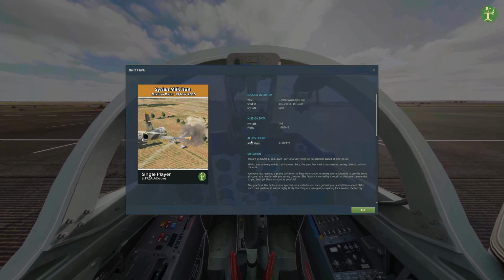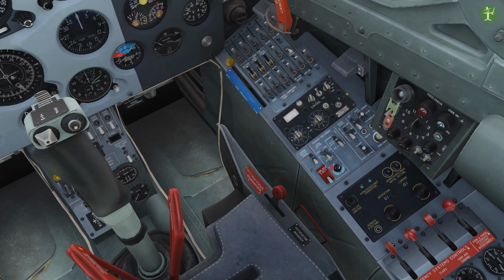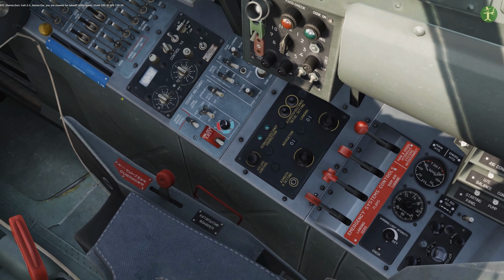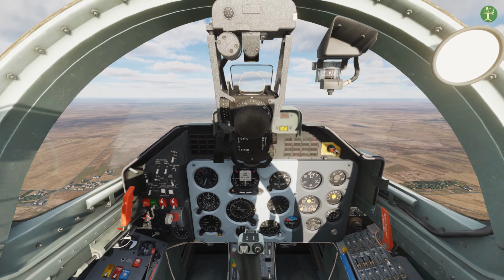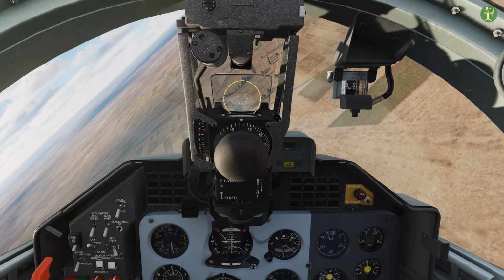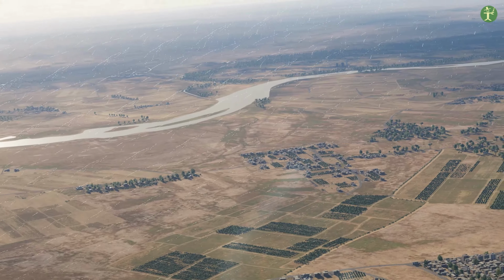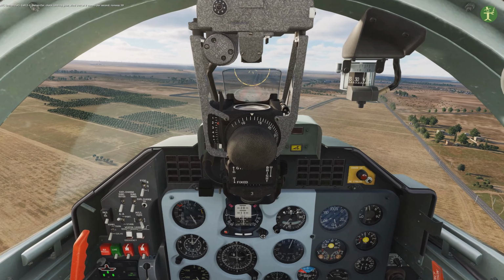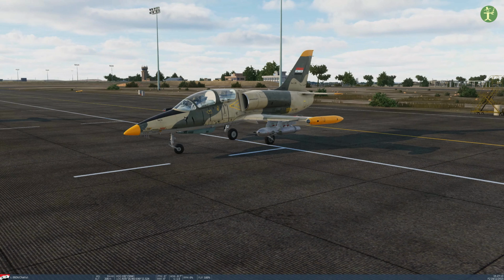DCS L-39 Syrian Milk Run Single Player Mission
This short mission is a great refresher sortie for DCS players who may have long forgotten this fun little jet trainer.  We've been scrambled by the base commander to go check out some rebels acting suspiciously near a prized dairy milk farm.

You can download this free mission from the DCS Files section